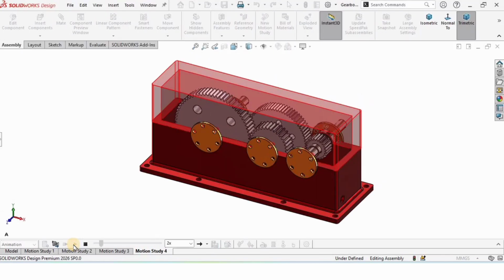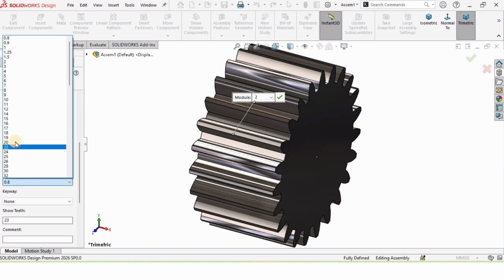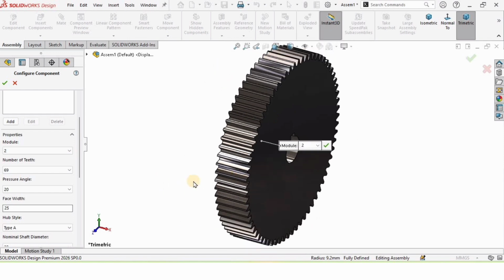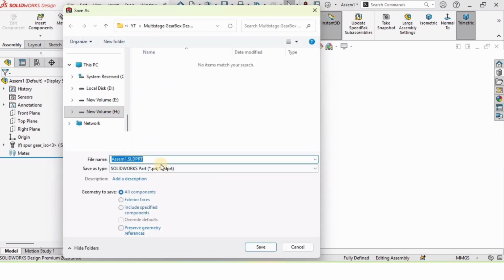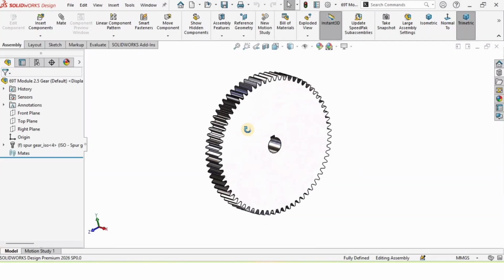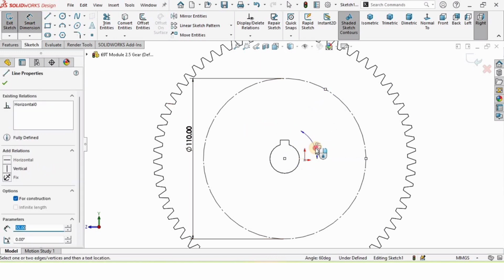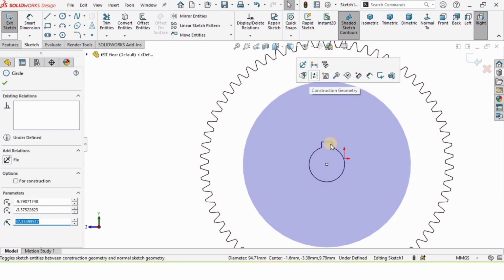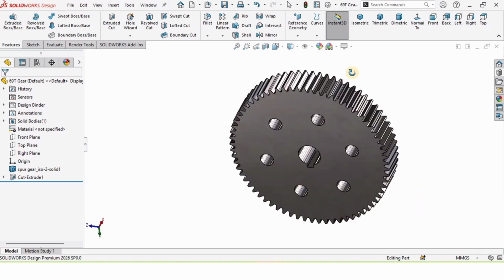Gears Design in SolidWorks | Multistage Gearbox Tutorial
In this SOLIDWORKS tutorial for beginners, we design four gears for a multistage gearbox in SolidWorks using the ISO gear library (Toolbox). This tutorial explains how to import standard gears into an assembly, configure important parameters such as module and number of teeth, and work with multiple gear sizes. We use two different modules (module 2 and module 2.5) to demonstrate how gears are designed for different stages in a gearbox SOLIDWORKS project.

This SOLIDWORKS tutorial for mechanical engineers also covers converting toolbox gears into part files and modifying them by adding features such as holes using circular cut operations. These gears will be used later in the multistage gearbox assembly in SolidWorks, making this tutorial an essential part of a complete SOLIDWORKS gearbox and gearbox design in SolidWorks series. Ideal for students and engineers, this tutorial helps build strong mechanical design and CAD modeling skills for real-world applications.